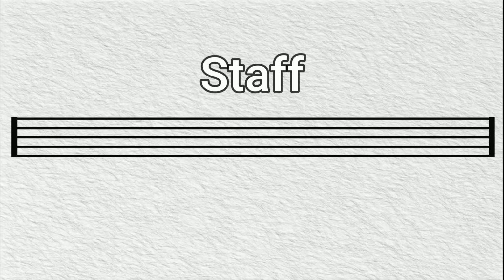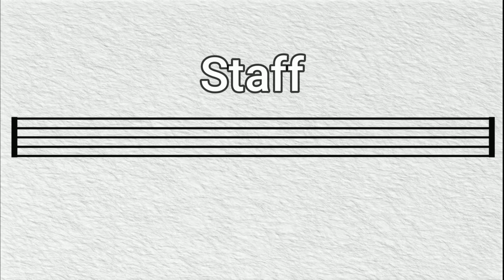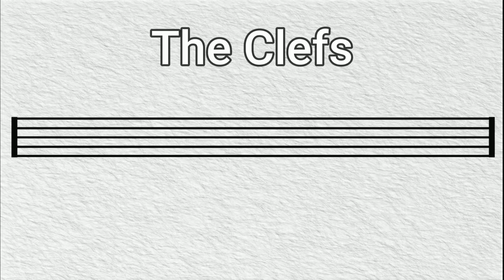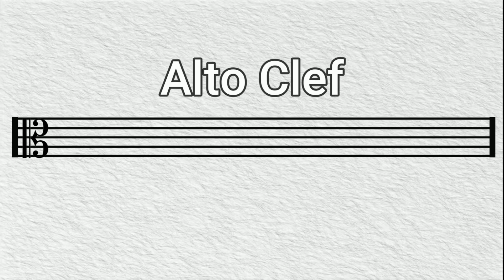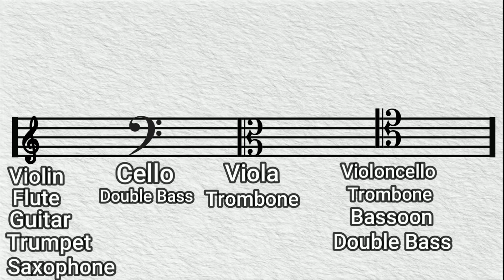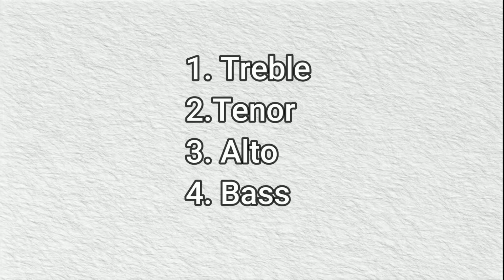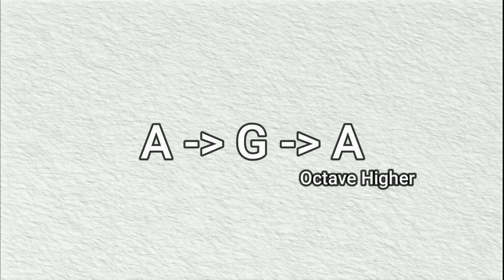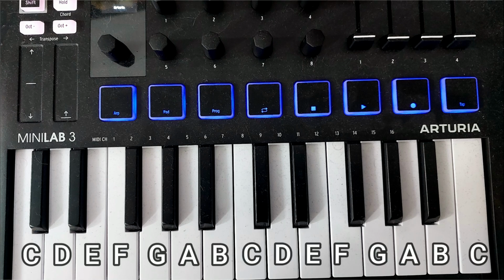Basics On Music: The Notation System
this lecture is about the Notation System and Reading Music